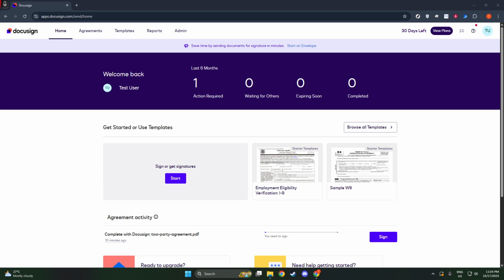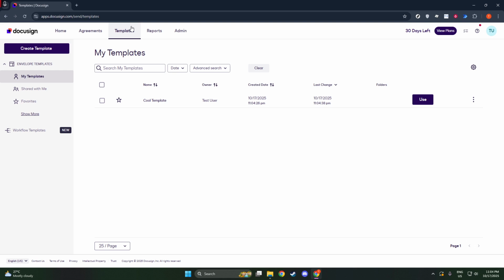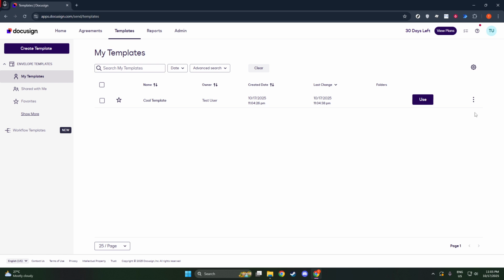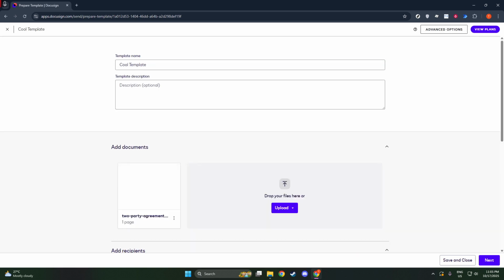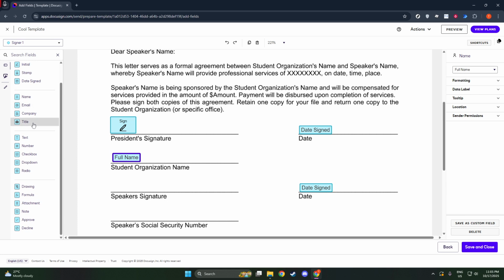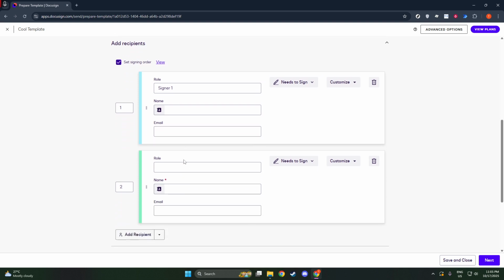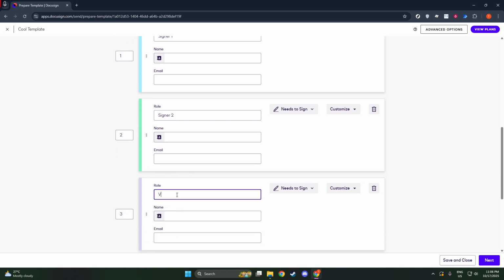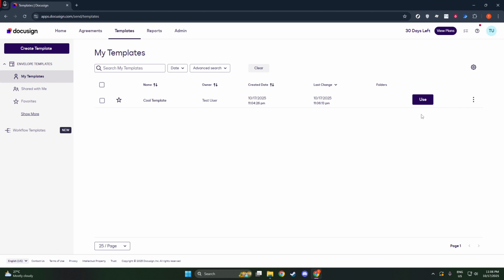How to Customize a Template in DocuSign | Step-by-Step Tutorial 2025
In this video, we’ll show you how to customize a template in DocuSign. You’ll learn step by step how to edit template fields, adjust layouts, and personalize your documents for your workflow. We’ll also cover tips for saving changes, managing templates efficiently, and ensuring your forms are accurate and professional.